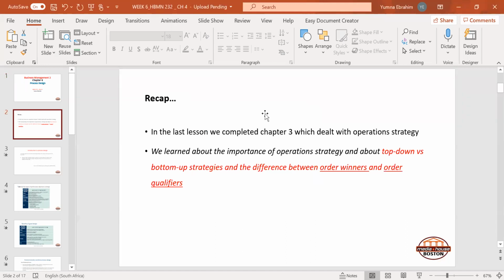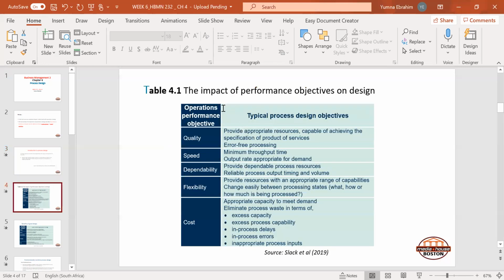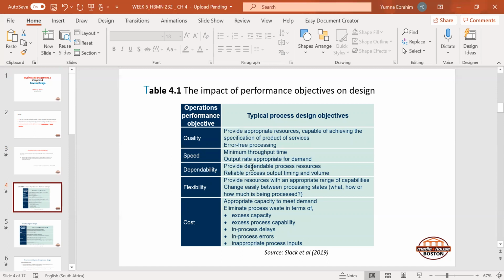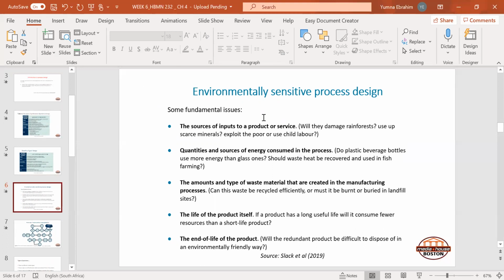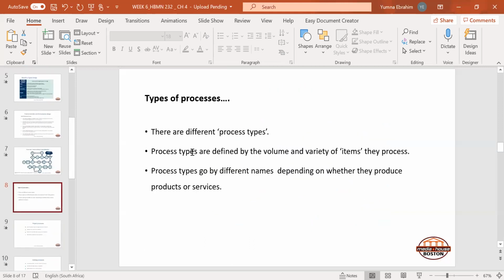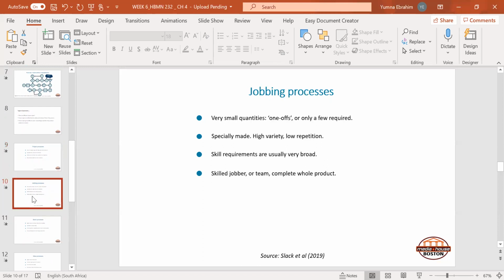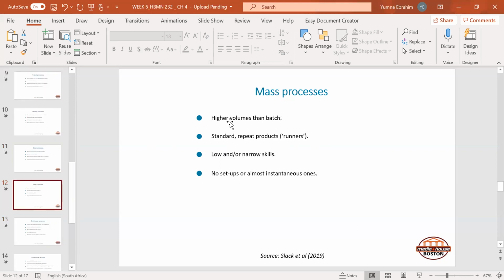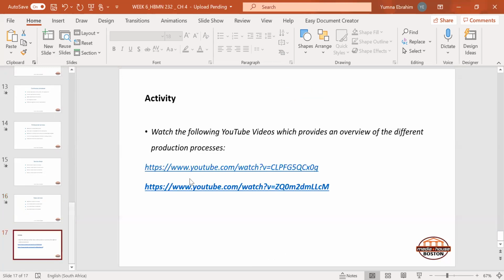WEEK 6 HBMN 232 Recording